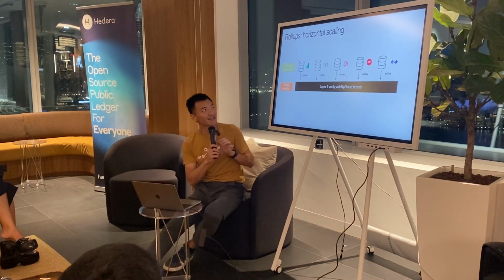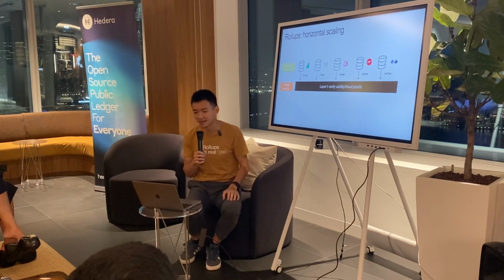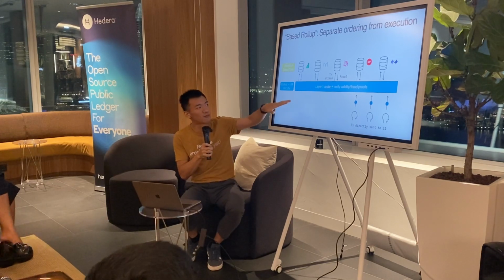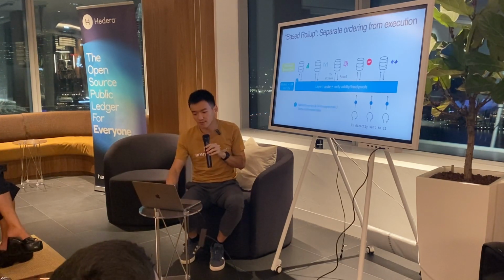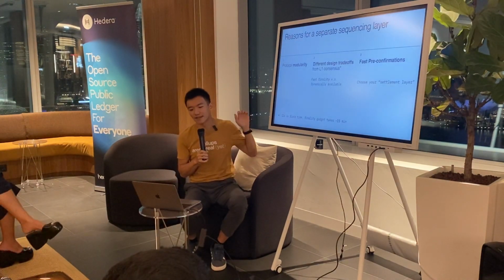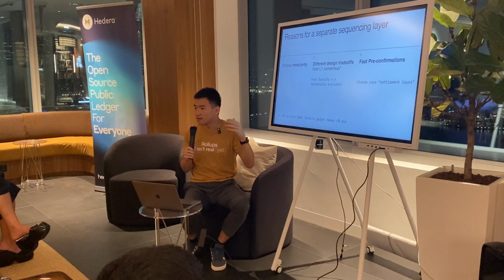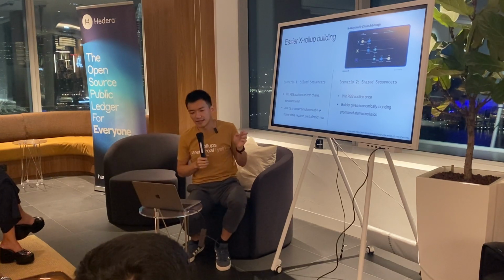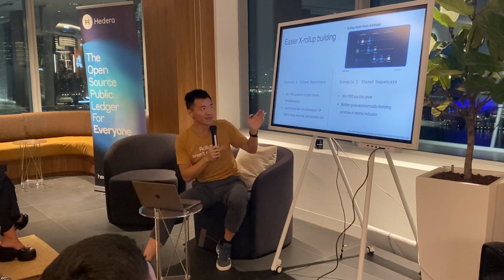Alex Xiong - Espresso Sequencer (HotShot consensus, Tiramisu) @ Solidity Singapore #10 @ Token2049